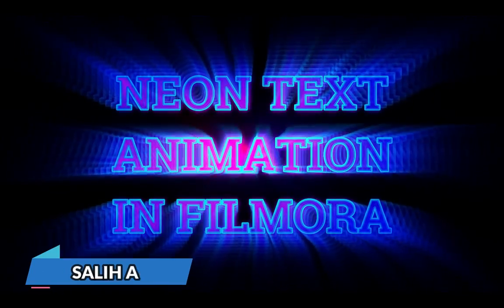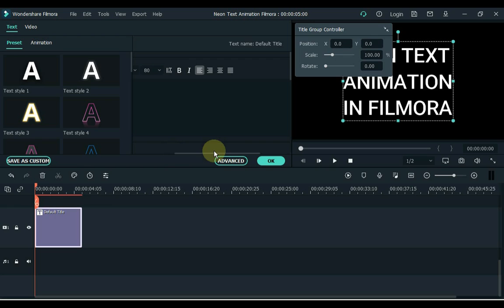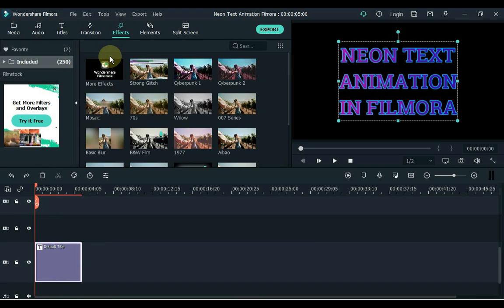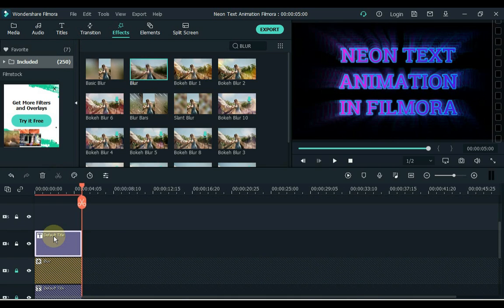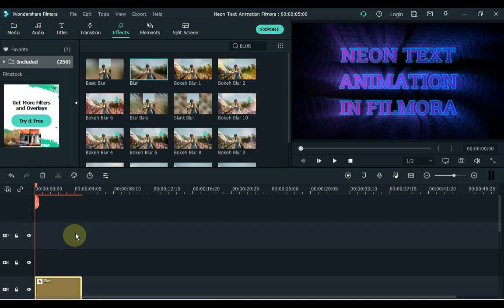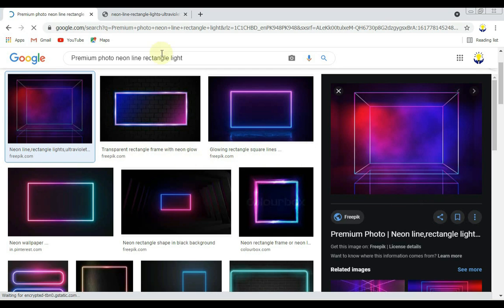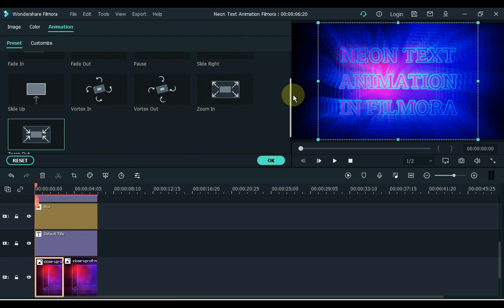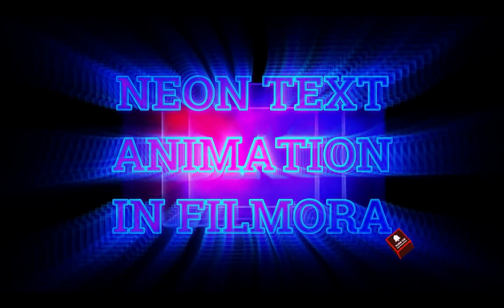Colorful NEON GLOW TEXT and SMOKE Animation (Filmora Tutorial)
In this tutorial I will show you how to create Colorful Neon Glow Text and Smoke Animation inside Filmora. Checkout!

If you want to see more videos like this, Click links below, and enjoy our free videos.

How to Create Vox Highlighter Effect in Filmora X | How to Highlight Text | Filmora X Tutorial

Filmora X Glowing Effects Tutorial | How to Make Object Glow in Filmora | Glowing Effect in FilmoraX

How to Increase and Decrease Font Size in Filmora | Filmora Increase Text & Font Size More than 500

How to Fly and Land like Superman in Filmora X | Superman Takeoff and Landing Tutorial in Filmora X